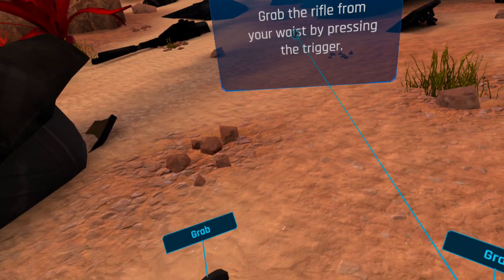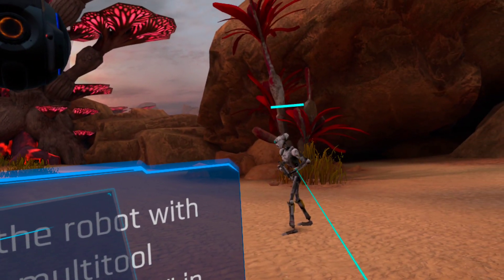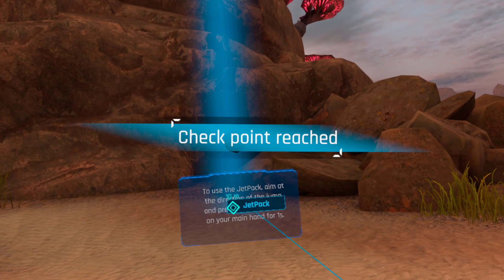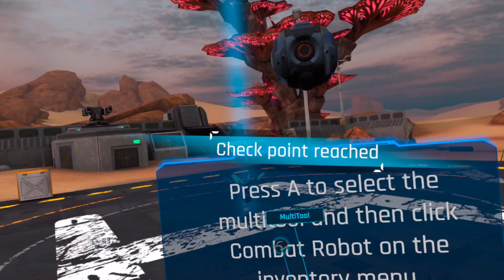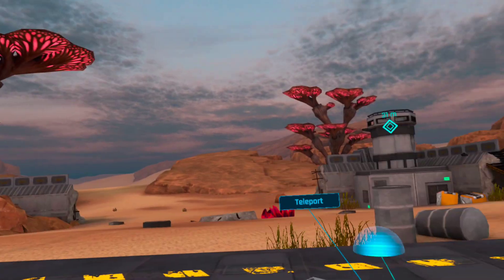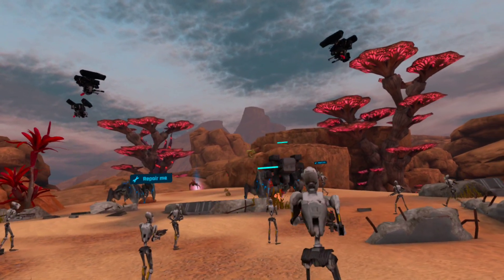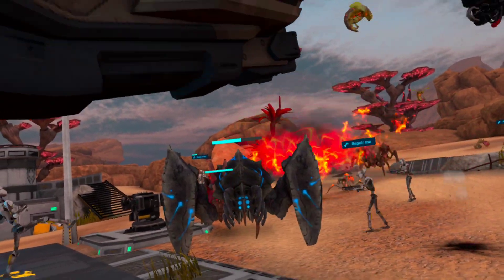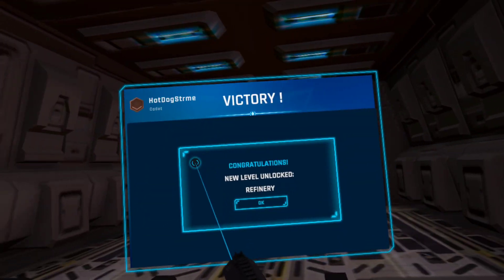Sci-Fi VR Shooter GUARDIANS FRONTLINE out now on the Meta Quest 3 !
Guardians Frontline is a Sci-Fi VR shooter where you wield powerful weapons and command robot armies that help you fight off enemies in single-player, co-op, and PvP game modes. Complete with a campaign, an in-game level editor and hundreds of community created maps, Guardians is a love letter to legendary games such as Starcraft and Halo.

A UNIQUE SCI-FI SHOOTER
Guardians Frontline blends the action-packed gameplay of FPS shooters with elements from  real-time strategy games, allowing players to shoot a wide variety of weapons but also spawn structures & units. Kill an enemy with your machine gun while you simultaneously drop a 5 Ton Mech straight to the battlefield!

A RANGE OF WEAPONS & VEHICLES
Brought in to protect the federation, as a Guardian you have access to a huge range of weaponry and tools. Shoot the Gravity Gun to smash your enemies against the cliffs, and maneuver both mechs and spaceships to wreak havoc from the ground as well as the sky!

GUARDIAN FRIENDS… AND FOES
The single player experience lets you protect the federation while they extract a new and mysterious energy source. In addition, the Guardians Frontline campaign and its missions can be played with up to 4 players in co-operative mode while up to 8 players can battle it out in tense and strategic PvP fights.

A FLOOD OF USER GENERATED CONTENT
Guardians Frontline has a comprehensive but easy-to-use in-game level editor that allows anyone to build their own maps and make them public for the community to enjoy, leading to almost infinite replay value.